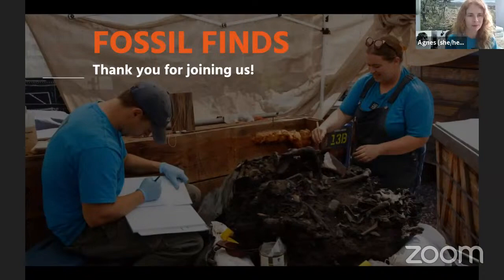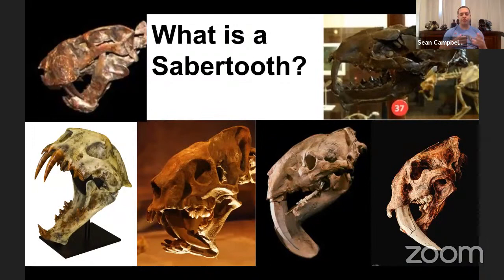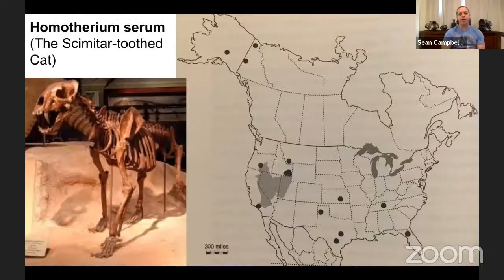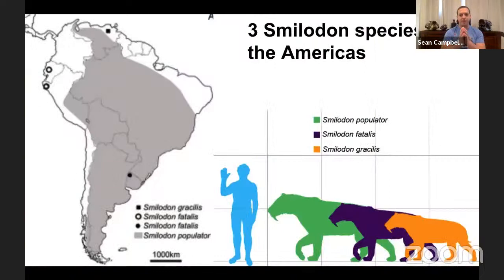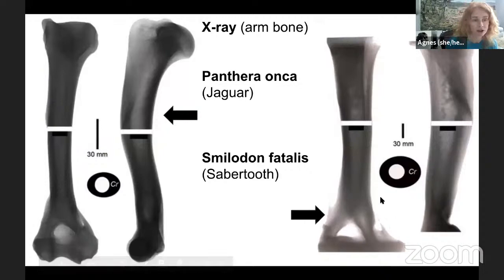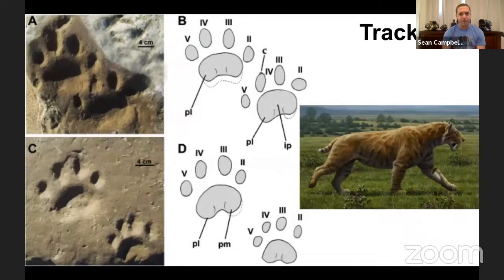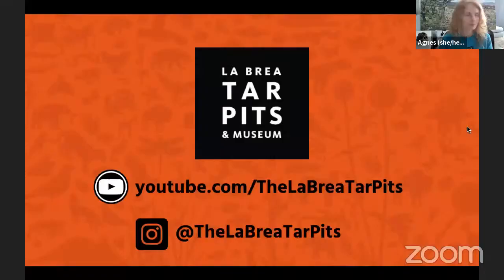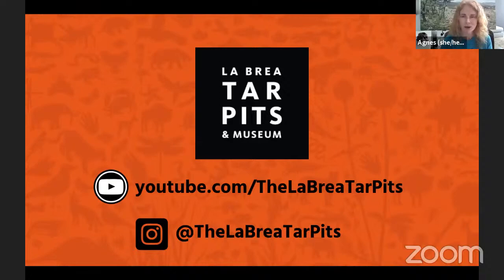Fossil Finds: Saber-Toothed Cats!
THIS MONTH ON FOSSIL FINDS: Saber-toothed Cats
Did you know La Brea Tar Pits & Museum has excavated over 660 species of Ice Age plants and animals in the middle of Los Angeles, and we are still excavating today? Take a look behind the scenes in our active excavation sites to meet our Fossil Preparator staff and learn how we excavate, identify, and study these amazingly preserved fossils in a live, virtual meet-and-greet via Zoom - with different fossils presented every month!

This program is recommended for Grades 6 - 12.